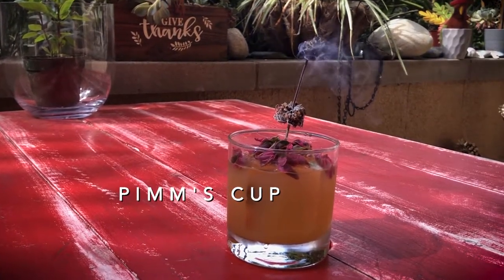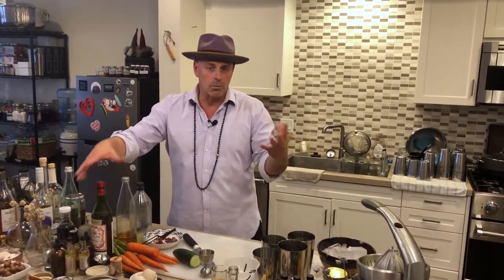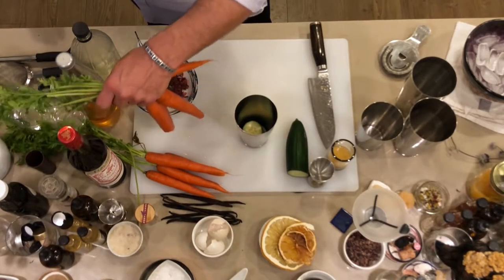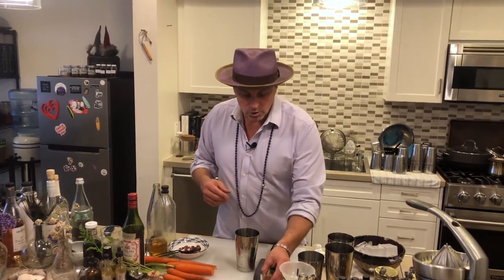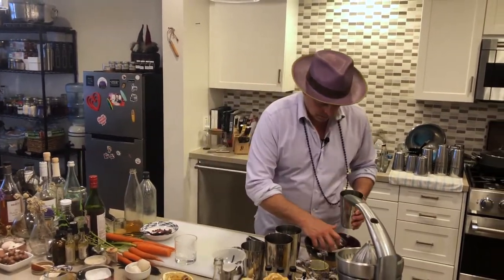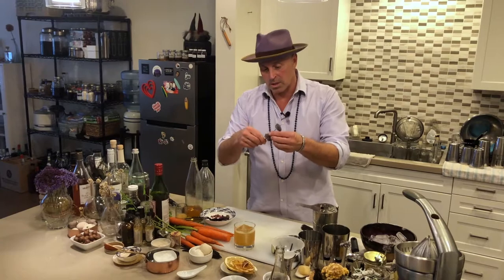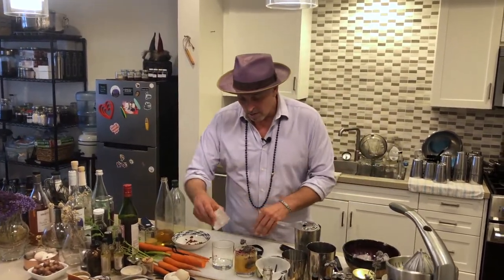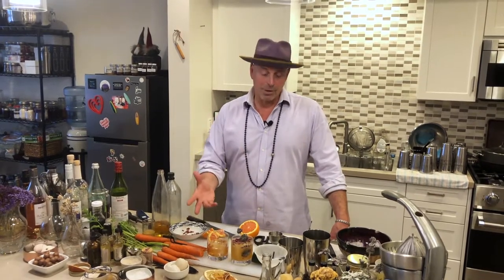The PIMM'S CUP Cocktail | Raising the bar on Wimbledon's cocktail with HOMEMADE PIMM'S!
Matthew's PIMM'S CUP cocktail is a wild & delicious riff on the classic summer WIMBLEDON sipper. Fresh CUCUMBER, MINT, GINGER and a HOMEMADE VERSION (see link below) of Pimm's all dance together to make this one of the most fascinating cocktails you are ever going to try!  (At the tournament, it's made with Pimm's No.1, fresh fruit, and lemon-lime soda)

Literally, the Pimm’s Cup is to Wimbledon what the Mint Julep is to the Kentucky Derby. Yes, that big! The first Pimm’s Cup Bar opened at the Wimbledon tennis tournament in 1971 and, every year, over 80,000 pints of the famous cocktail are sold to spectators. The drink is as popular today as ever.

Or
Pimm's No.1
Cucumber
Fresh Mint or Carrot Tops
Ginger Juice
Fresh Sage
Edible Flowers

🥃 Ingredient recommendation:
🥃 Pimm's No. 1 Liqueur:  🇬🇧